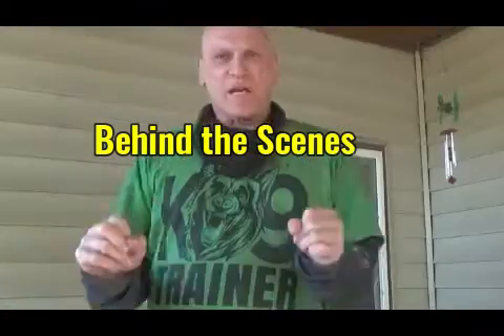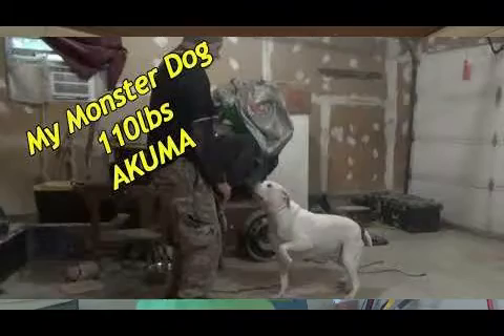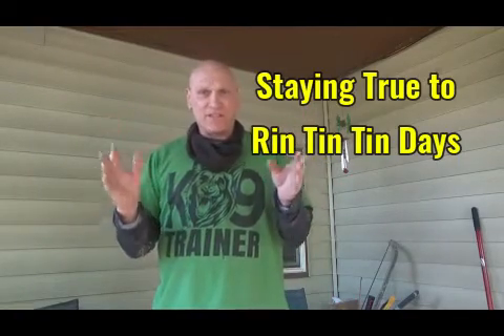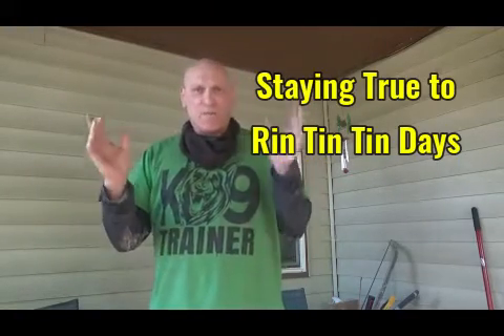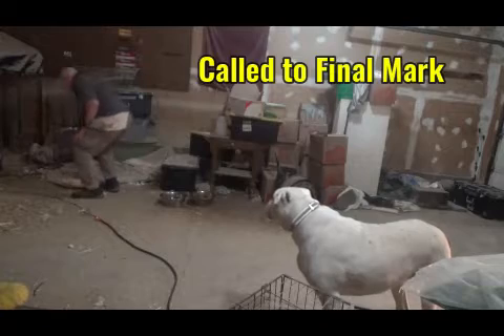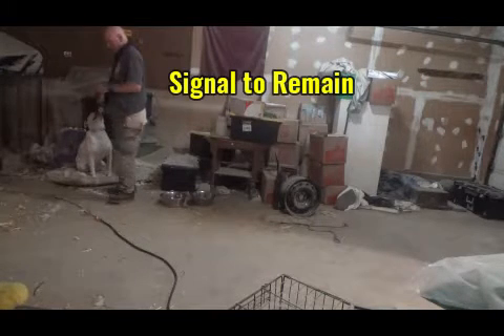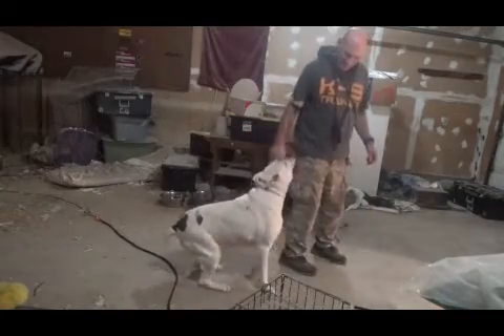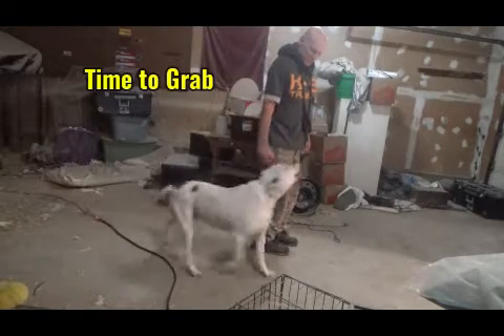Wild Truth of Movie Dog Training an American Bulldog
Behind the scenes of how a Monster 120lbs American Bulldog, Akuma trains for action.
Jedi Dog Master, Christophe Clugston, shows you how a specific dog scene is trained in the same fashion as Rin Tin Tin.
This is Akuma the Most Famous Monster American Bulldog on YouTube